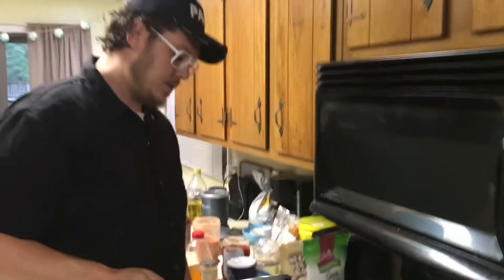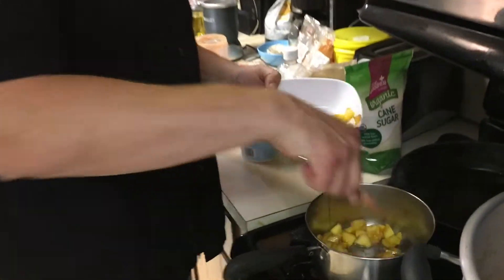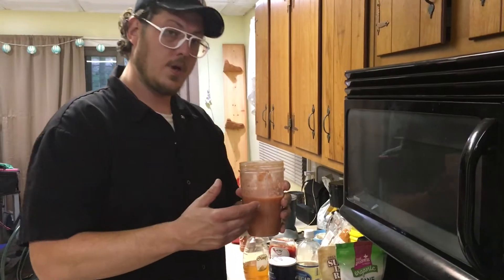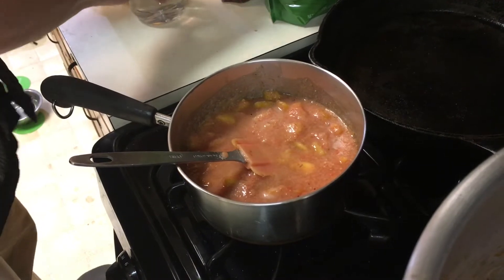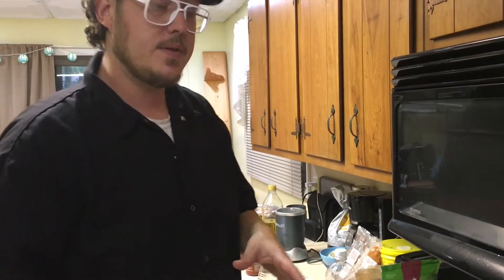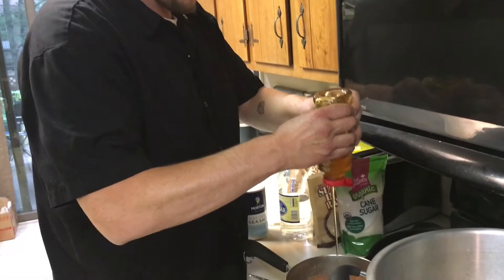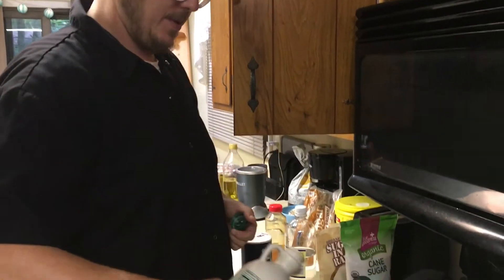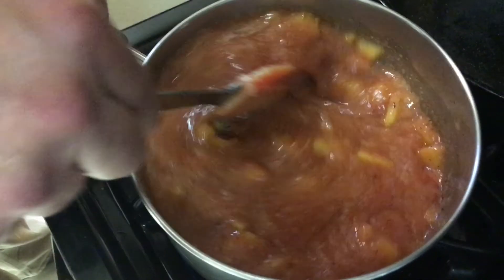HOW TO MAKE PEACH BBQ SAUCE!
Here is a pretty easy to do BBQ sauce at home, switch it up let me know what you did and how it turned out, oh yea and don’t forget the ketchup!🤓